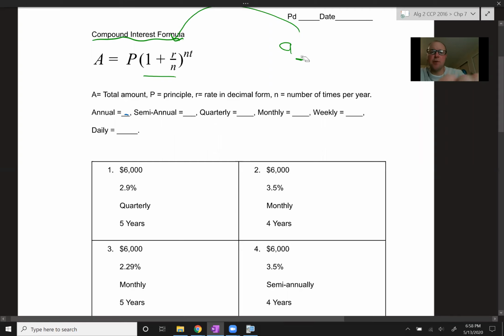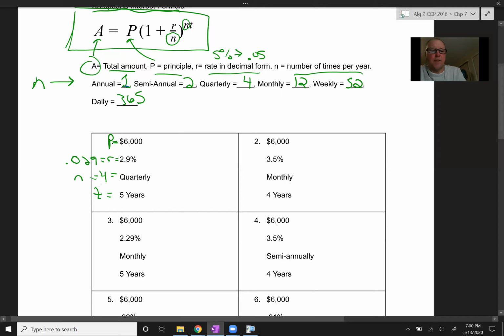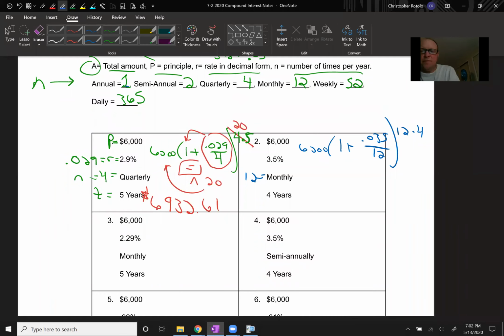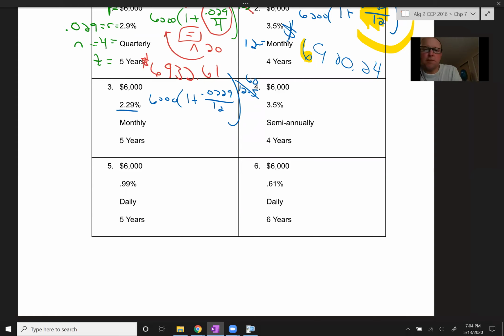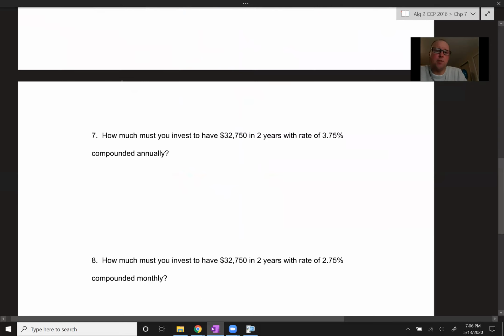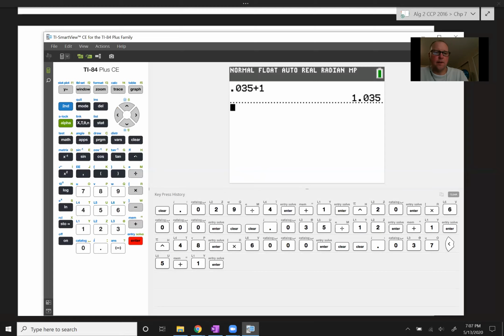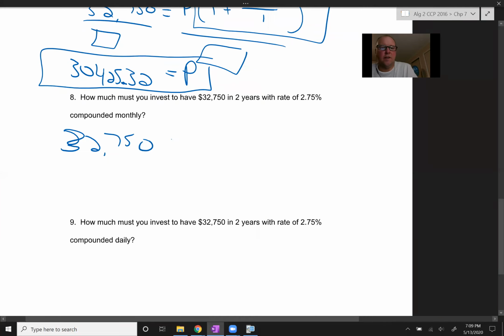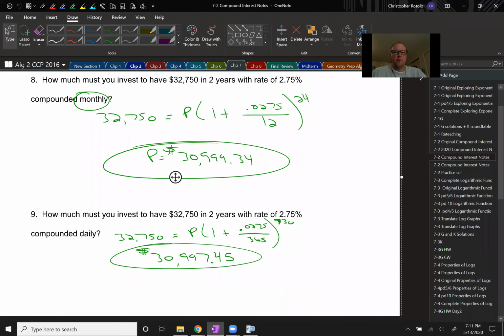7 2 Compound Interest Lesson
Algebra 2 lesson on how to set up and solve (using a calculator) compound interest problems.  For final amounts and to solve for the required principal to reach a monetary goal in a set time.